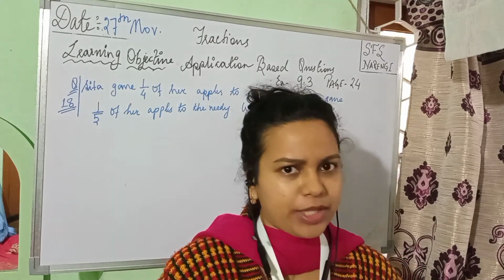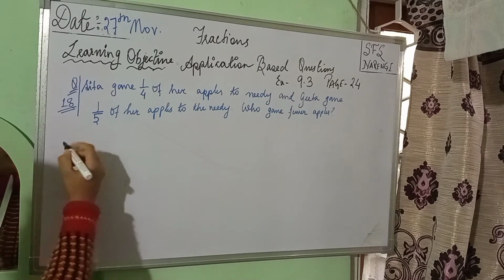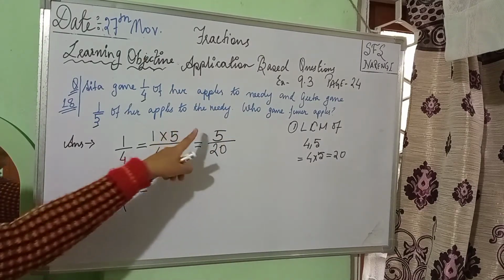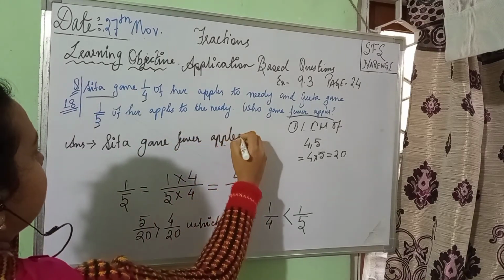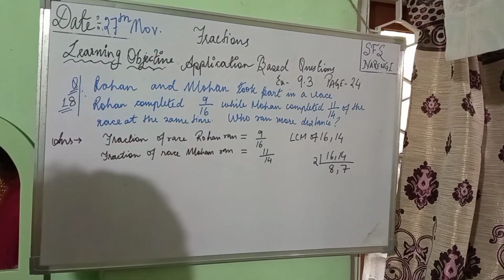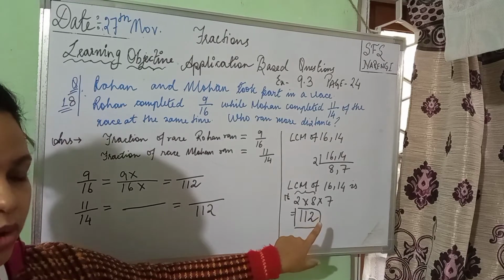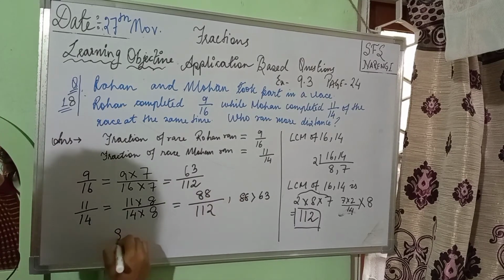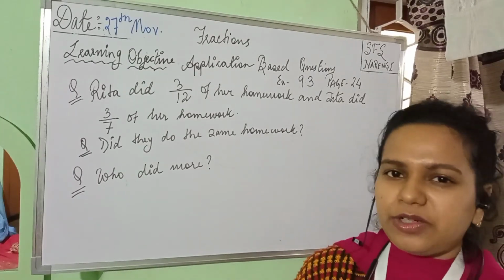Class 5(B)-Word problems-Ex-9. 3